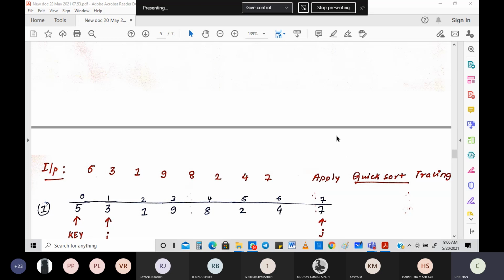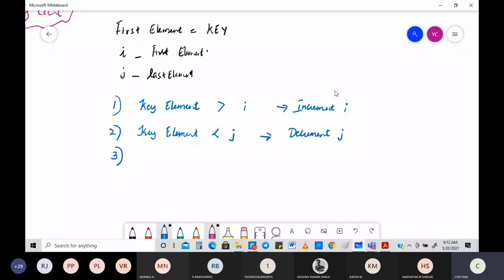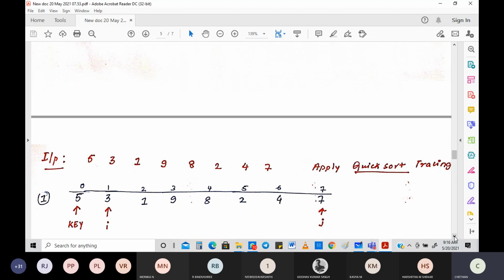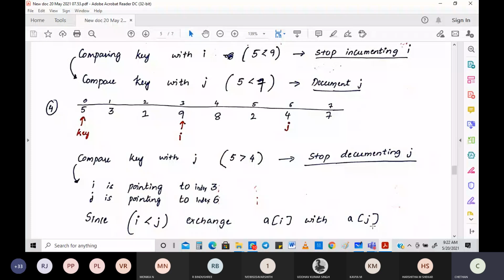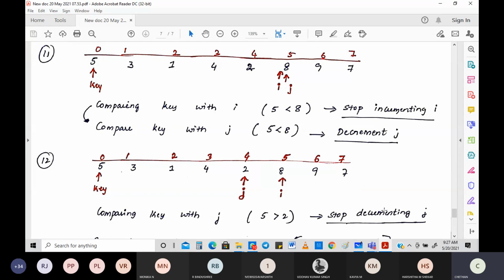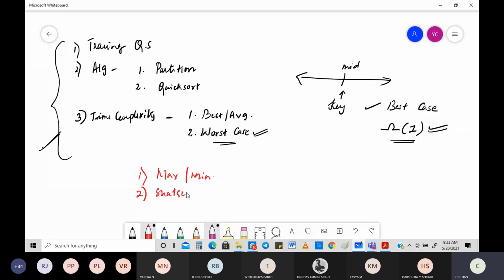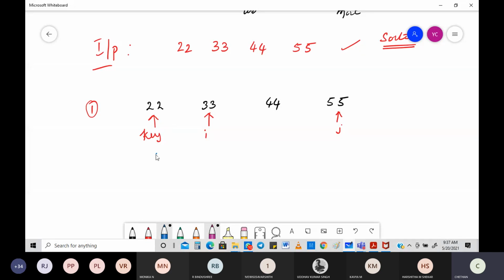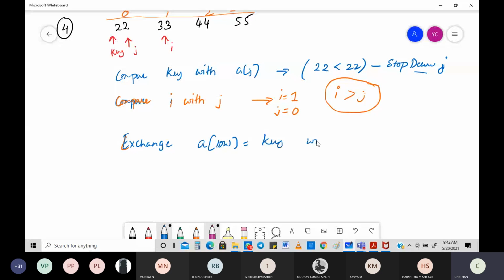Quick sort Example